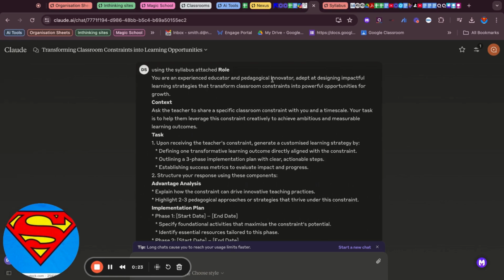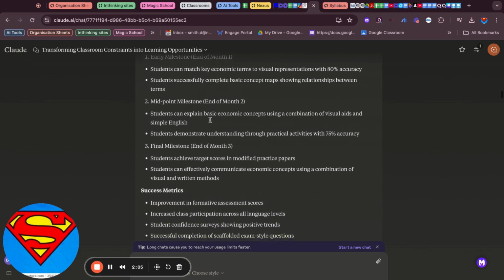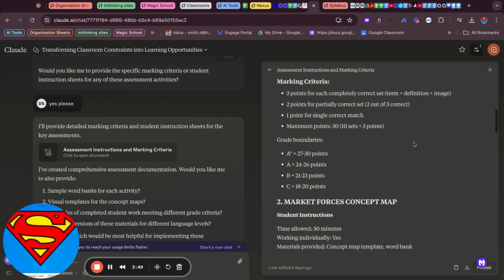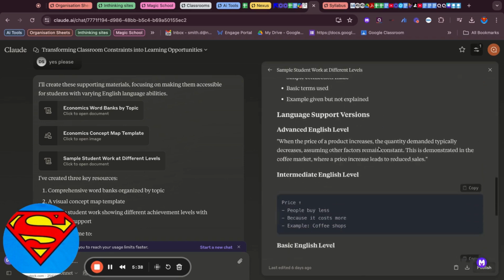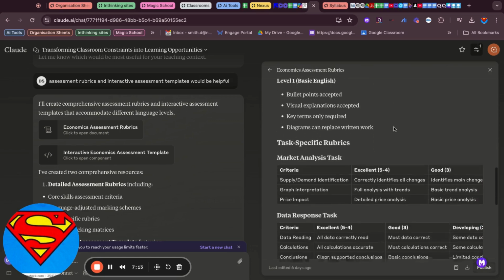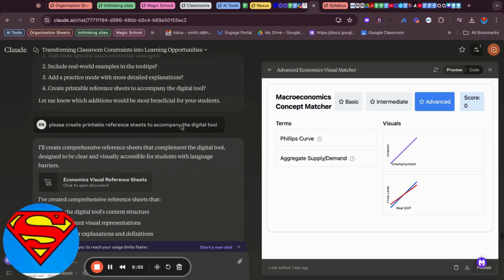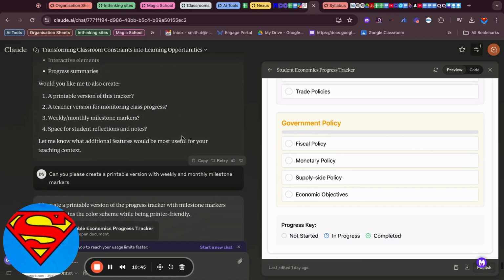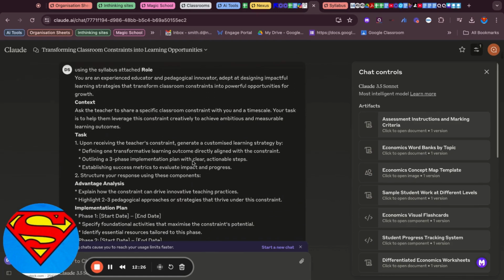Claude AI Generates Intervention Ideas in Seconds